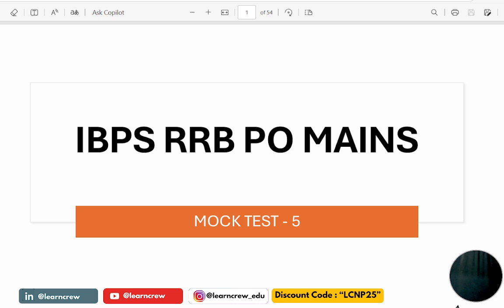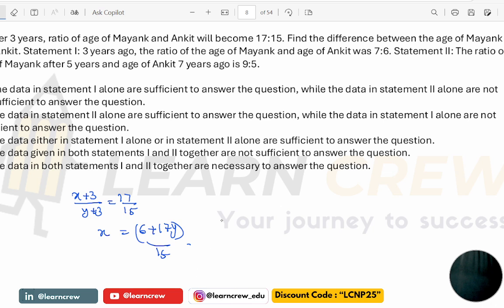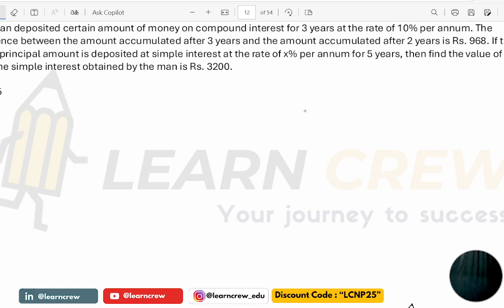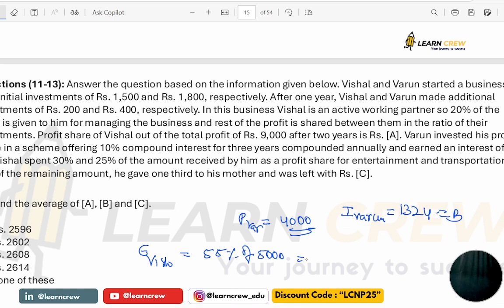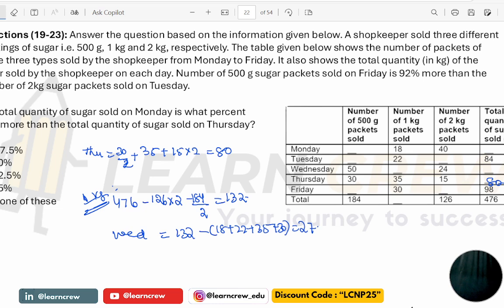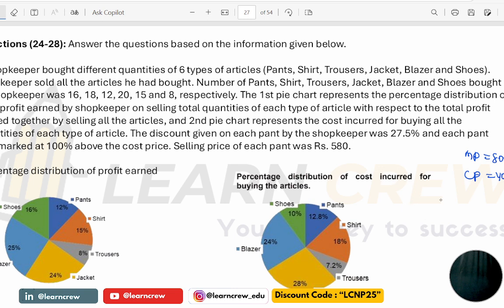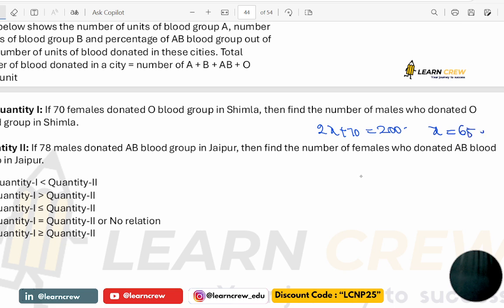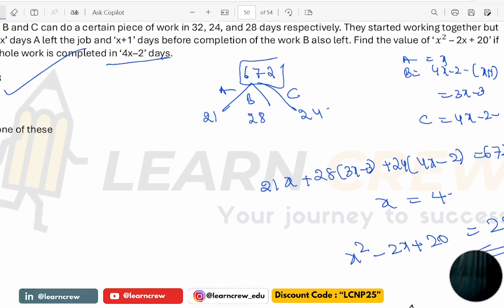Fantastic 5 | IBPS RRB PO MAINS MOCK TEST - 5 | Quantitative 2024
Join Learncrew's Fantastic 5 Free Mock Tests series and crack the IBPS RRB PO-Mains exam with ease! 🏆 We're offering 5 mock tests in 5 days, absolutely free! With expert trainers Naresh Panda and Lakshmanan guiding you through, you'll be ready to ace the exam in no time. 📚

New Banking ,SSC & Railways Classes starting, Join today!

Daily Schedule:
6:30 AM: Reasoning
9:30 AM: Quantitative aptitude

Instructions to use app for mocks papers :
Step 1: Register
Step 2: Select IBPS RRB PO
Step 3: E-Library
Step 4: Mocks
Step5: Access the Mocks

Free IBPS PO tests
Lakshmanan IBPS
bank exams 2024
bank exams 2024 reasoning,ibps rrb po 2024 reasoning
ibps rrb po prelims 2024
ibps rrb po mains 2024
ibps rrb po mains reasoning
ibps rrb po mains
ibps rrb po prelims puzzles
ibps rrb po most expected paper
ibps rrb po reasoning paper
smriti sethi
smriti sethi mains reasoning
smriti sethi reasoning
mains level puzzle by smriti sethi
mains level reasoning miscellaneous smriti